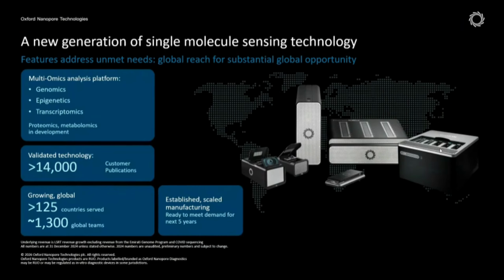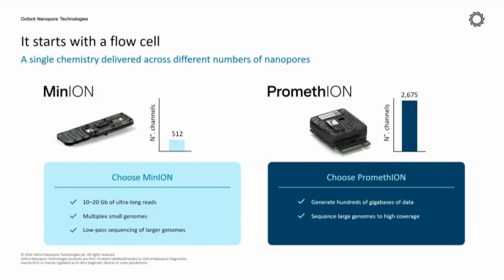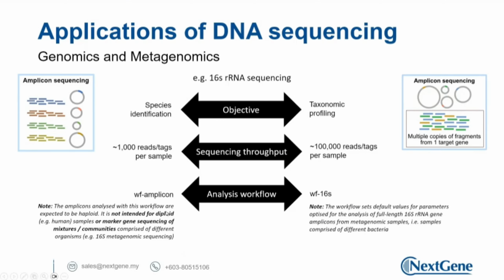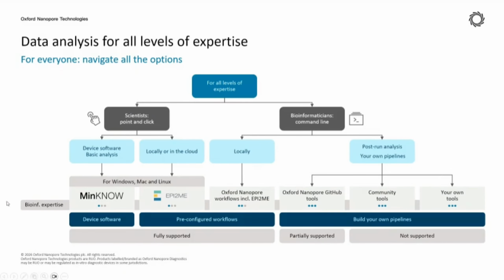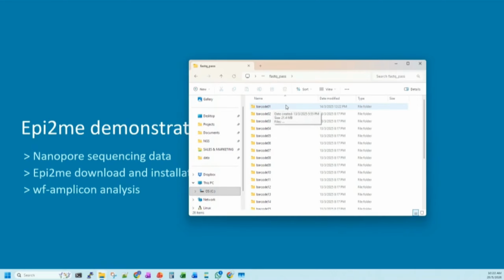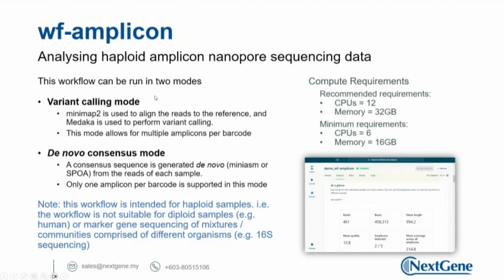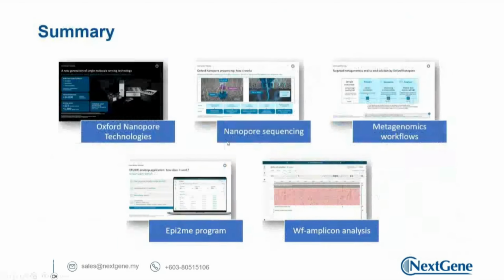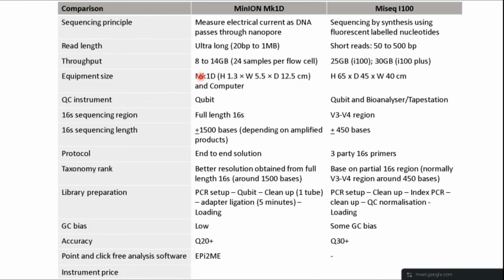Amplicon nanopore sequencing data analysis using EPI2ME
Amplicon nanopore sequencing is a targeted sequencing method that amplifies specific genomic regions and sequences them using nanopore technology for applications such as pathogen detection, microbial identification, and mutation analysis. EPI2ME, developed by Oxford Nanopore Technologies, simplifies the analysis process by providing automated workflows for basecalling, quality control, taxonomic classification, variant detection, and consensus sequence generation. After sequencing on devices such as the MinION, FASTQ files are uploaded into EPI2ME, where data are processed and visualized in real time through user-friendly reports and graphical summaries. This integrated approach enables rapid and efficient genomic analysis, making it highly useful in clinical diagnostics, public health surveillance, and research applications.